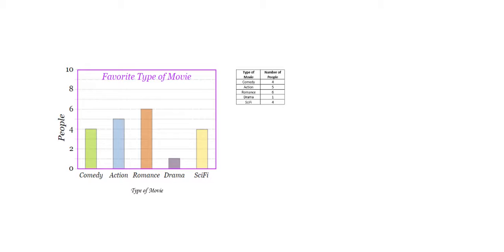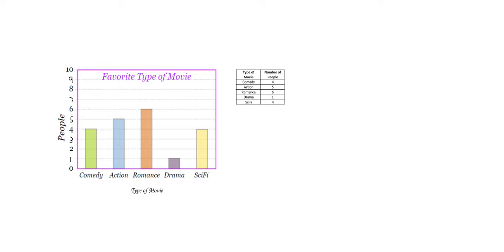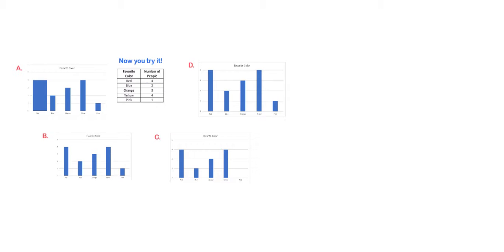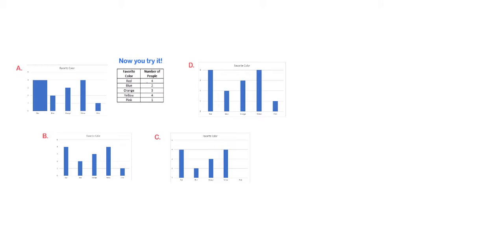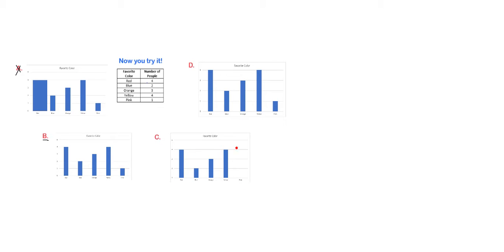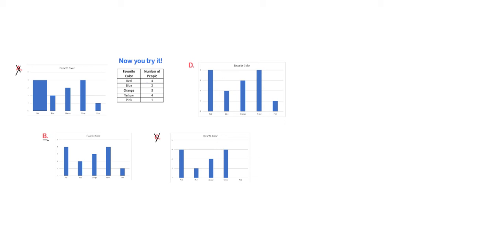How to Draw and Interpret Bar Graphs